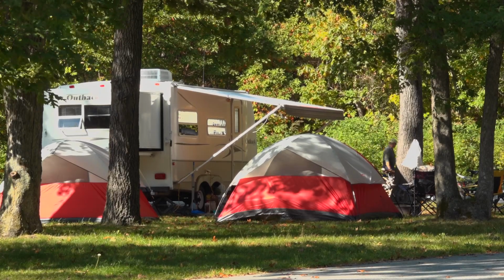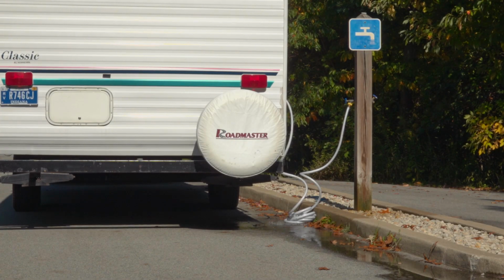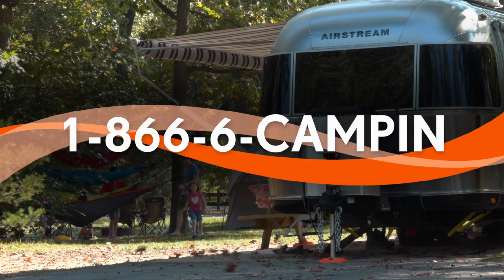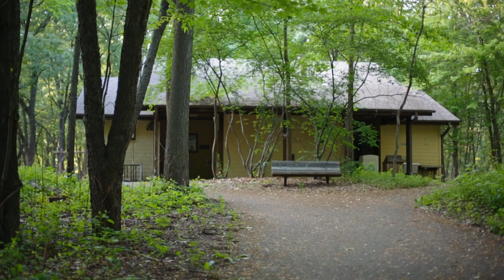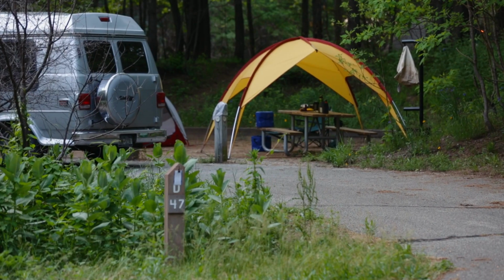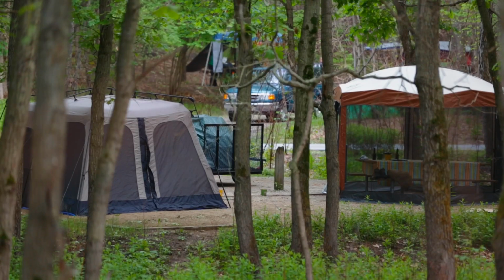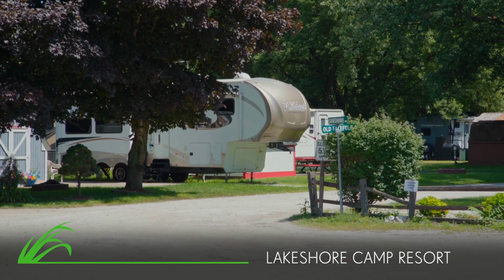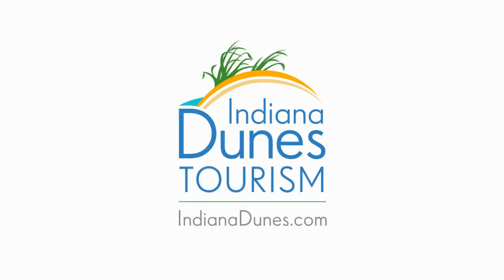Where to Camp in the Indiana Dunes | Dunes 101: Camping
In this Dunes 101 Series, you'll learn everything you need to know about Indiana Dunes camping and how to best experience the Indiana Dunes area.

RANGER MATT
While the Dunes 101 Series follows "Ranger" Matt as he explores the Indiana Dunes area, we want to acknowledge that he is neither a National Park nor a State Park Ranger. Instead, think of him as a "Tourism" Ranger, helping visitors like you understand this amazing Midwest destination. So, join him as he explores not only the parks but also our local restaurants, attractions, and communities.

In this series, you'll learn about camping in and around the Indiana Dunes. If you want to immerse yourself in the beautiful natural setting of the Indiana Dunes, camping is one way to make sure you get as close as possible to nature. Whether you're looking to get away in a peaceful grove of trees or stay a short hike from the beach, you'll find the perfect spot.

INDIANA DUNES
The Indiana Dunes is a 2,182-acre State Park surrounded by an even larger National Park, encompassing 15,000 acres, or 15 miles, of beaches, prairies, wetlands, savannas, and forests. The Dunes, essentially massive mounds of sand reaching 192 feet in height, were formed when glaciers receded 14,000 years ago, leaving behind quartz and silica sand that sings when you walk on it.

The Indiana Dunes is one of Indiana's top tourist destinations. It is made up of two urban parks centrally located in the Midwest next to Chicago. The South Shore Line travels outside the Indiana Dunes State Park to Millenium Station in about 45 minutes, which makes the Indiana Dunes one of the most accessible parks in the country—perfect for a day trip or weekend getaway.

The Indiana Dunes is also one of the most biodiverse regions in the United States and is the birthplace of ecology. Henry Chandler Cowles, the father of ecology, did most of his research here. That's because the Indiana Dunes has 1,960 known species—nearly as many as Yellowstone National Park—including 350 bird species, carnivorous plants, and even otters and bobcats. To put that into perspective, the Indiana Dunes' 15,000 acres have almost as many plants and animal species as Yellowstone's 2,221,766 acres.

While the Indiana Dunes has one of the nation's best beaches for family fun—with no salt or sharks—and offers endless opportunities for splashing and playing, amazing views of Chicago's skyline, and climbs up ancient sand Dunes, it constitutes an entire destination. It isn't just a beach or a cultural heritage site; it's the communities and activities that surround it. Swimming may be a favorite pastime, but the Indiana Dunes has many adventure opportunities, including biking, birding, camping, fishing, hiking, paddling, wandering, and other natural experiences. It also has remarkable dining and must-see local attractions, turning the entire region into a premier family-friendly destination for outdoor enthusiasts, road trippers, and those just looking to get away. Its downtown communities are complete with a variety of accommodations and Midwest hospitality.

INDIANA DUNES TOURISM
Indiana Dunes Tourism is the official destination marketing, planning, and development organization dedicated to enhancing sustainability, driving economic growth, and fostering a high-quality place throughout Porter County and the Indiana Dunes area.